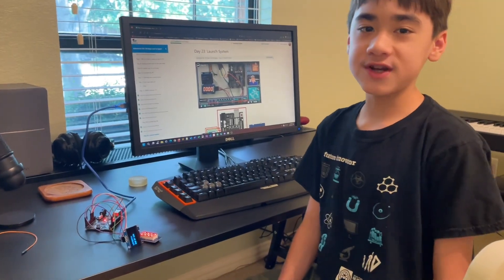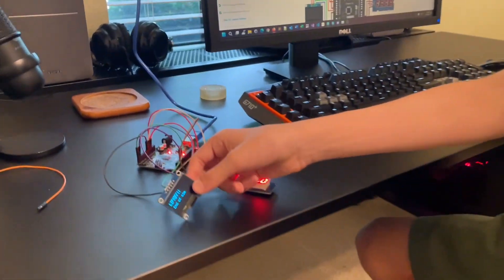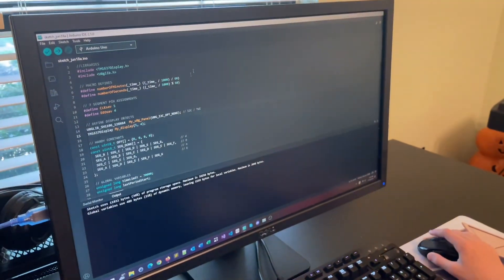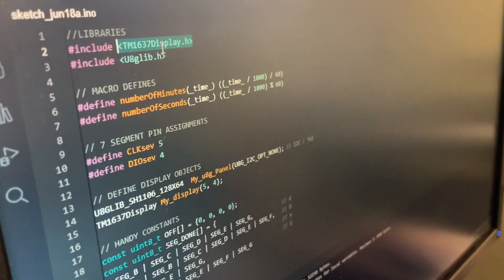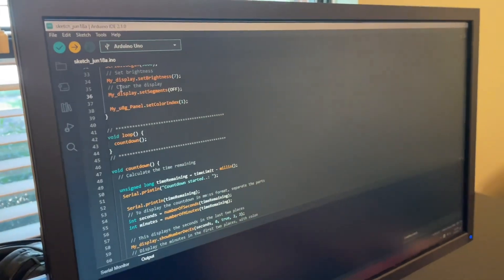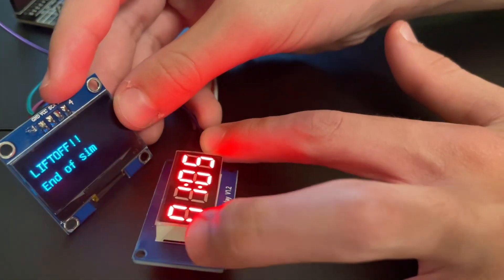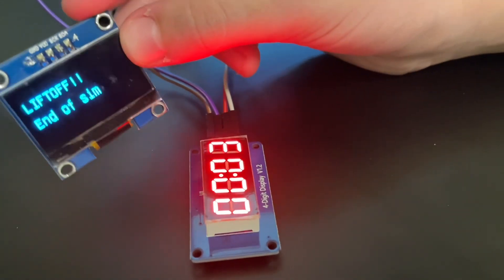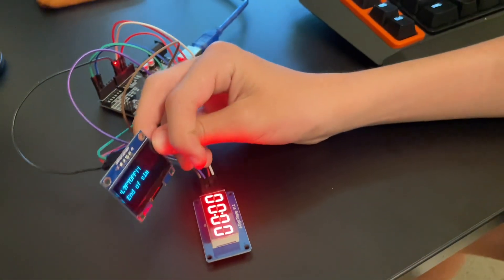30 Days Lost in Space (day 23)